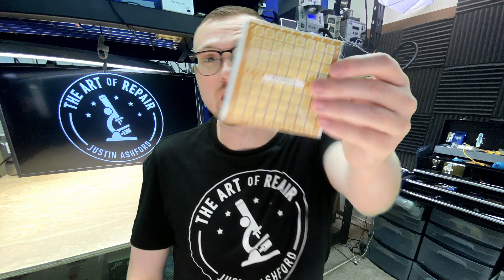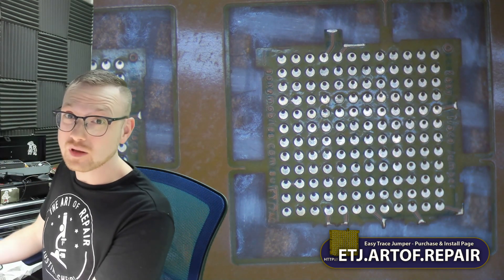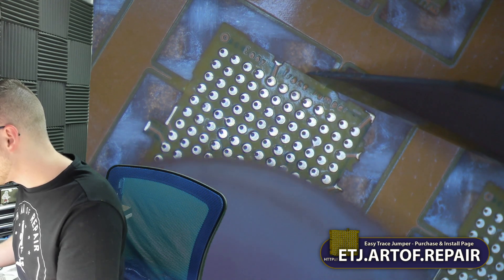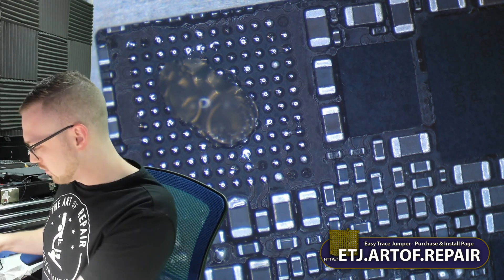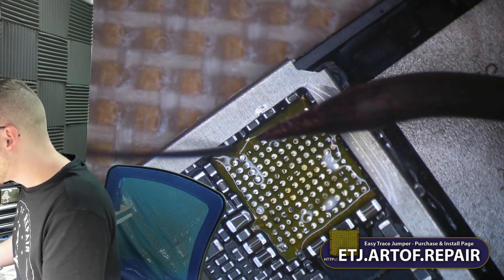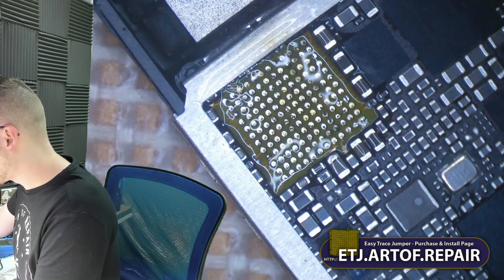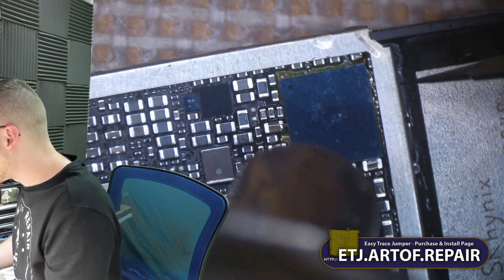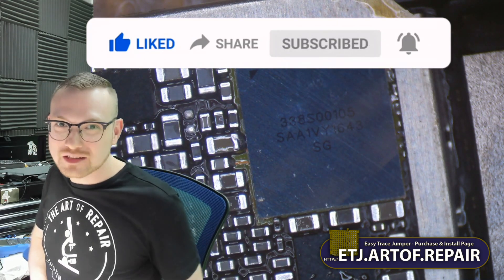Easy Trace Jumper for iPhones 7 Plus Audio IC Repair Installation Video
In this video, Justin goes over a super simple install method for the Easy Trace Jumper that most people can follow easily to give their Audio IC Repair that extra robust finish!

Want to learn more from the Art of Repair? Head on over to the Wiki and learn in a more organized way! For Free! WIKI.ARTOF.REPAIR

What is the Easy Trace Jumper? What is its purpose?

The original idea and purpose of the Easy Trace Jumper was to create a drop in interposer that significantly increased the robustness of the iPhone 7 Plus Audio IC repair.

This was accomplished by taking advantage of all eight surface level traces within reach of the effected IC chip including ground, as opposed to the current one wire method and additional three upon a warranty.

So within the same time as the one wire method, you can run eight, effectively giving your repair an extra boost of confidence that you did all you could!

What makes this product so unique?

Self Aligning – The unusual shape isn’t an accident. We went through many iterations and designed this FPC to “drop in” using surrounding components as a guide. The ETJ is self-aligning, so your jumpers and pads are perfectly aligned every time.

No Braiding – No need to clean those pads bare and risk any further damage. The ETJ works best when there is already a small amount of solder on the pads.

No Wires – There is no need to run any wires to surface traces. Just drop the ETJ in place, spot solder the edges, and place your IC.

No Solder Mask – Stop struggling with UV solder mask. No more “blobs” of green liquid running between components. The ETJ has solder mask already, so those traces are protected.

No Delay – No wires, no obsessive cleaning of flux, and no mask to cure, means no delays in getting the repair done.

Flat Flex – No need to worry about your radial wires preventing the IC from sitting flush/flat. The ETJ is flat, like the motherboard, and like the IC, so it’s right at home sitting between the two.
Perfect Placement – With corners marked for you, perfect placement of the IC is a breeze. Just check the corner alignment marks when placing the IC.

More than just C12 – We included all the surface traces for you. You won’t experience an issue with microphone function or lightning headphones due to lack of jumpers. There’s 8 surface traces, including a ground. In addition, there’s a network of ground connections underneath, so you won’t run into issues due to a missing analog/digital ground reference

Professional Finish – The finished repair looks great. Just like a clean desk, there’s a sense of satisfaction that comes with a clean trace repair job.